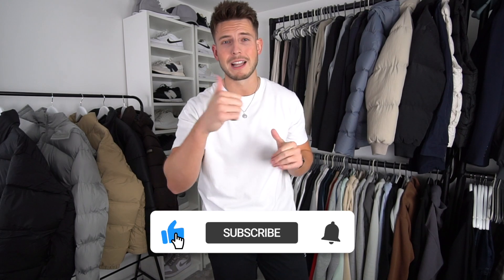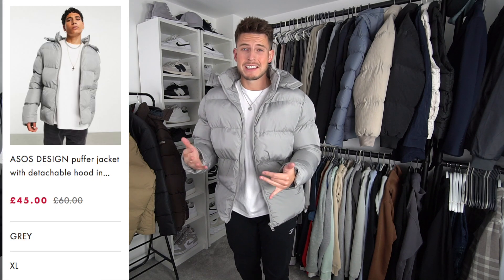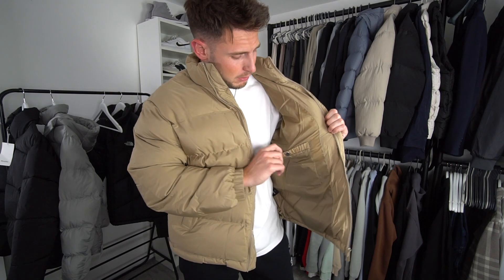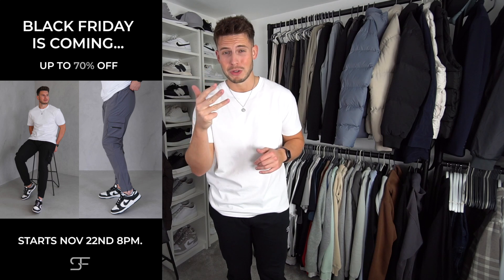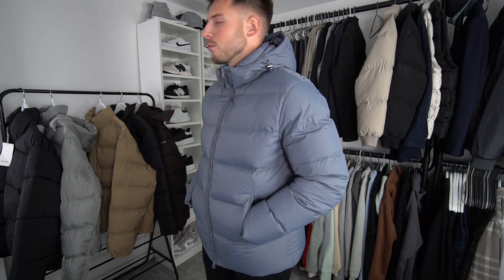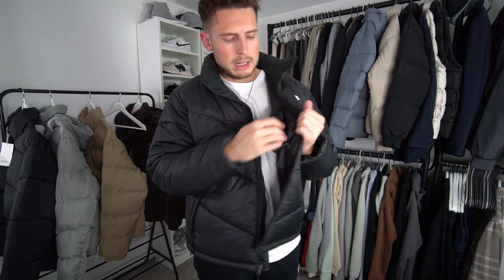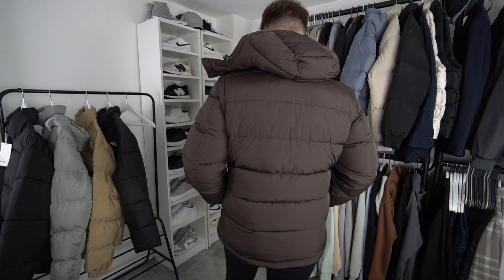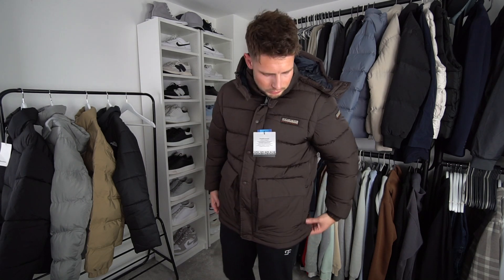BEST Puffer Jackets Under £300 | HUGE Men's Puffer Jacket Haul (North Face, Napapijri, ARNE & More)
BEST Puffer Jackets Under £300 | HUGE Men's Puffer Jacket Haul
Comparing 6 Puffer jackets ranging from £40 all the way up to £270.
All items are linked below↓

▶︎ Sulfit Clothing (Black Friday & New Releases November 22nd 8pm)

All of the Puffer Jackets:
Bershka Black Puffer Jacket